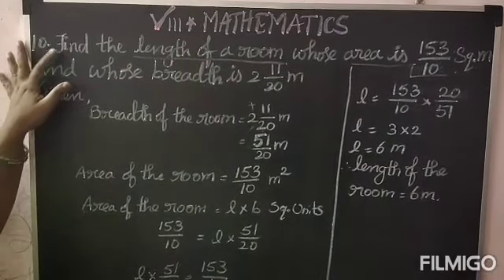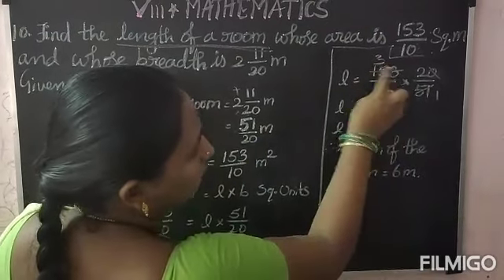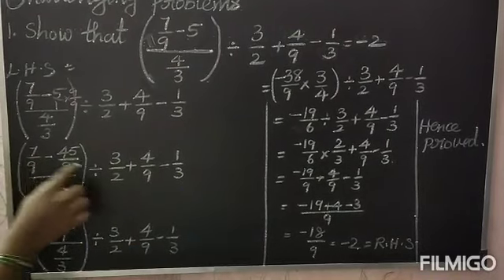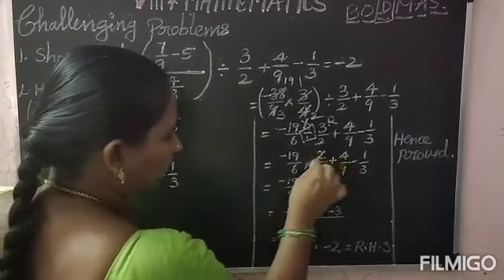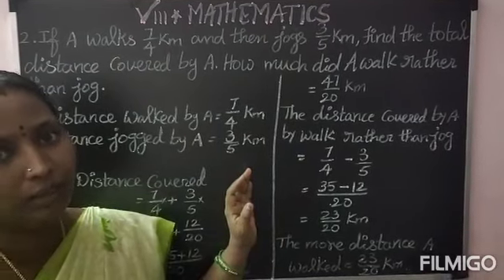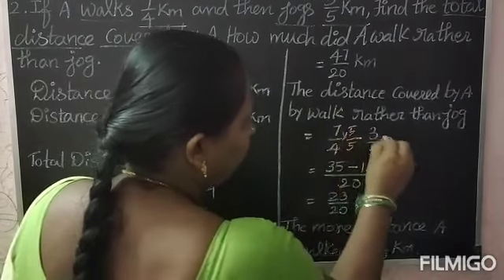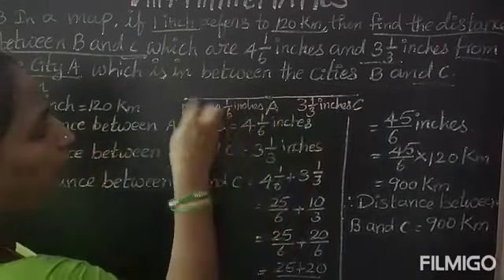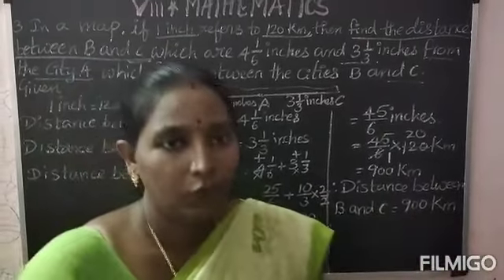8th mathematics(term-1)Rational numbers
Ex:1.3-10th sum & CP:1-3 sums  video -16